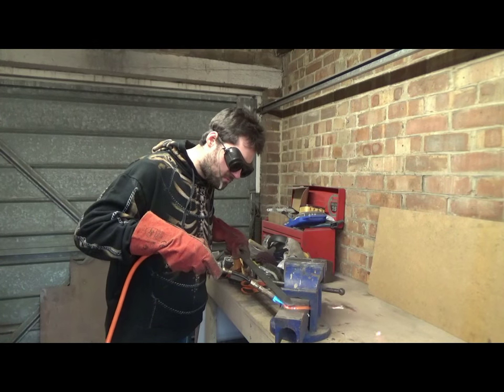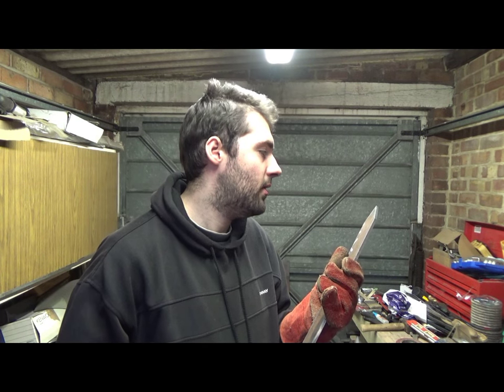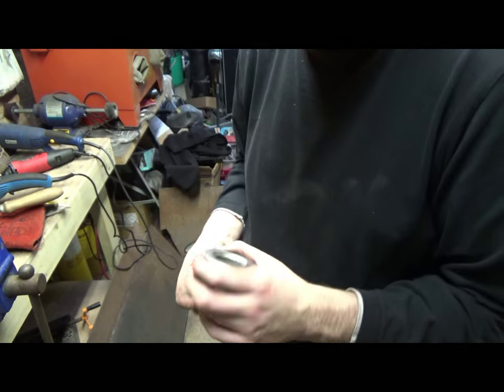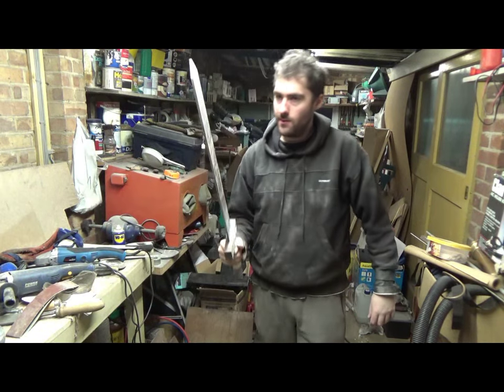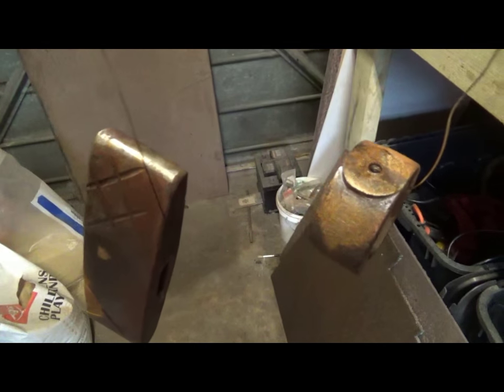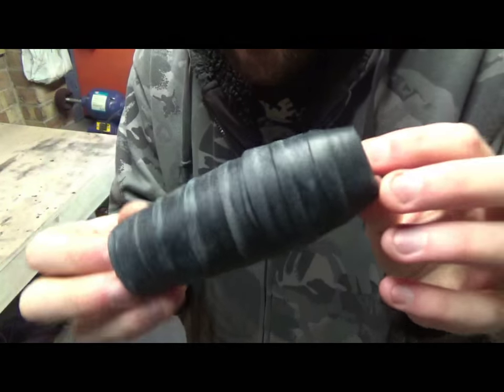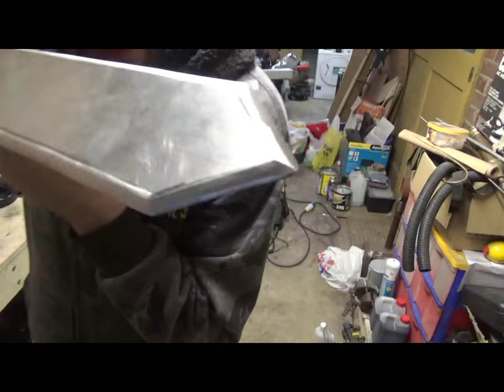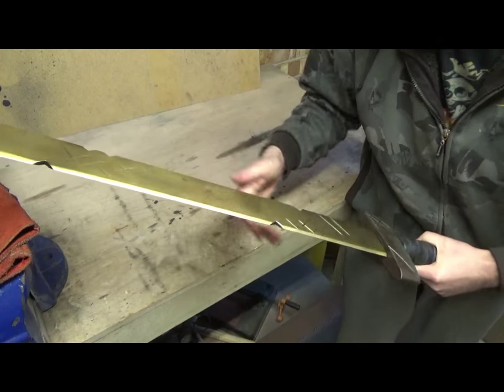Making Finn's Golden Sword - Adventure Time - Madwizard Studios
On this Episode I build Finn's Golden Sword Of Battle from Adventure Time!!!